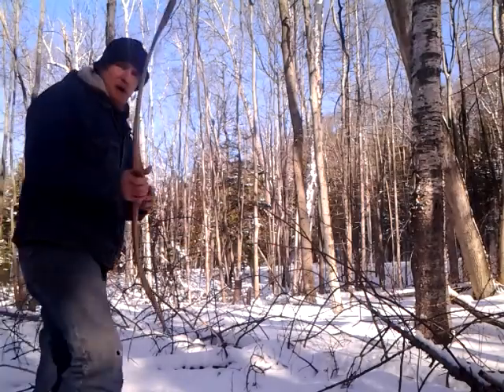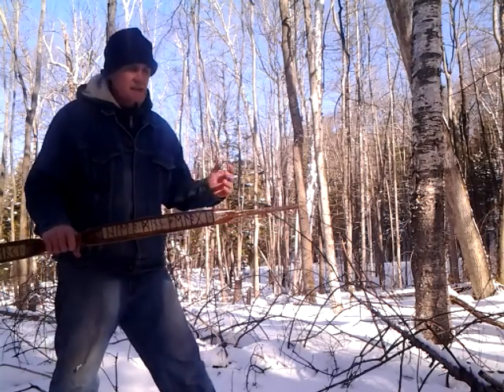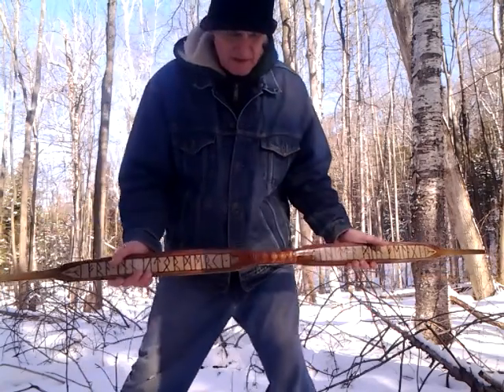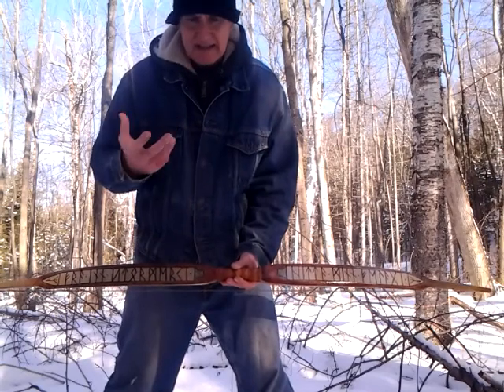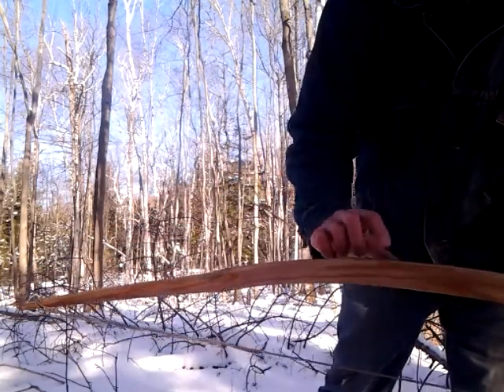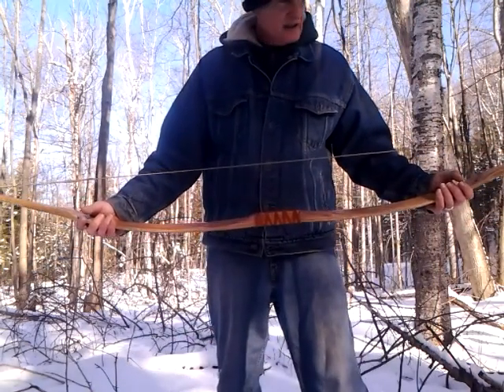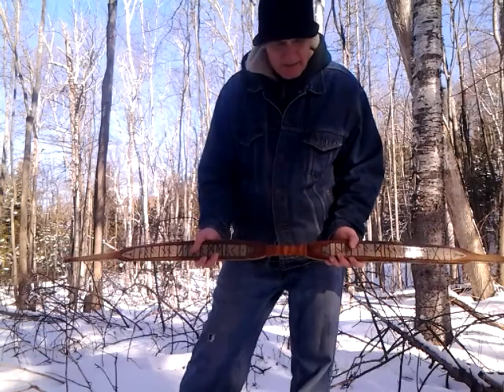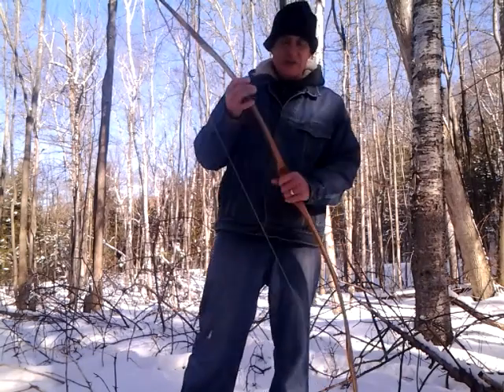Mollegabet Bow: Talisman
SOLD. *A little patch of moleskin on the arrow pass and a properly spined arrow will quiet it down. My e-book can be found It is also available in paperback. This is the link to U.S. sales. There are different links for each country. This is the Mollegabet bow in an earlier video finished: Approx 55 pounds at 28". Red oak, deer rawhide dyed and painted... $150.00 plus shipping.